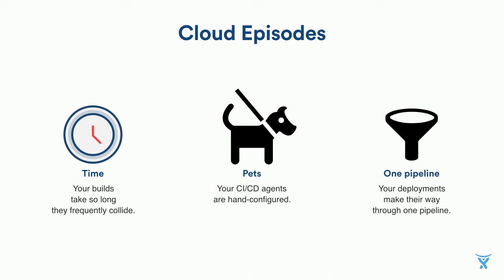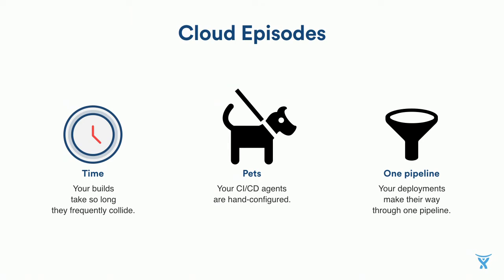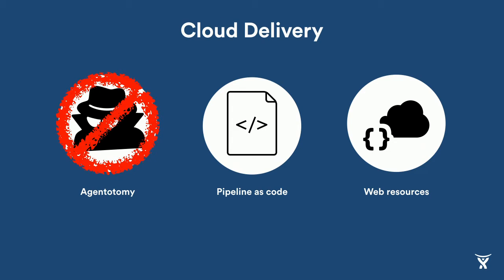Bitbucket Pipelines: Serverless CI/CD That Will Save Your Life - Atlassian Summit 2016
Ian Buchanan
Developer Advocate, Atlassian

Are you building cloud-native products using PaaS building blocks? Whether you've just started or are a seasoned CI/CD practitioner, you might be at risk of "CI/CD agent overload". Historically, CI/CD tools have run with raw hardware, or more recently with virtual machines, each controlled by an agent. The cost of operating these agents has provided a natural check against growth but, in the cloud, agent proliferation often goes unchecked until the agents kill the host organism! Fortunately, there is a cure. Bitbucket Pipelines is Atlassian's new serverless CI/CD feature that enables cloud software teams to get build results sooner, to build reliably, and to test in ways that better resemble cloud PaaS environments.